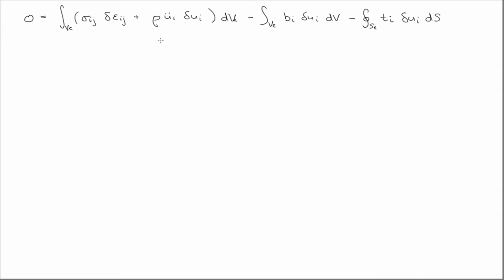Plane Elastcity Weak Form